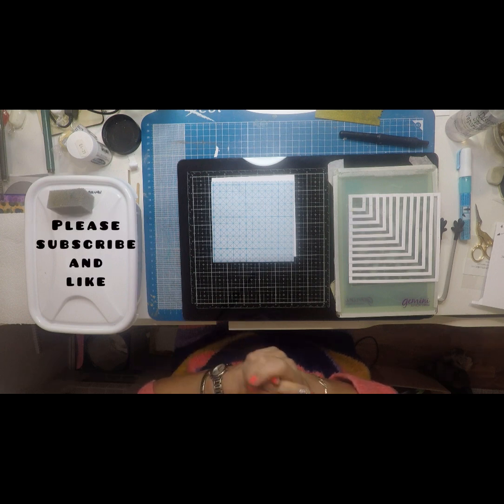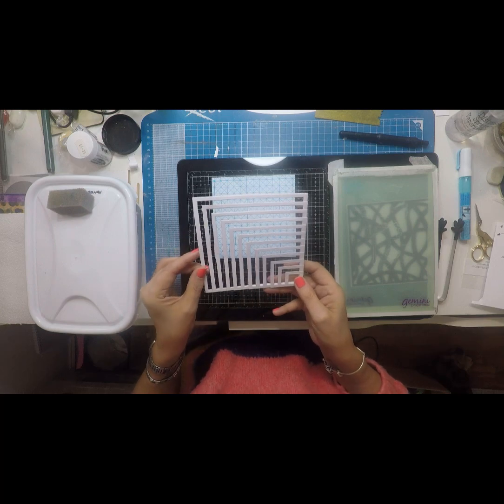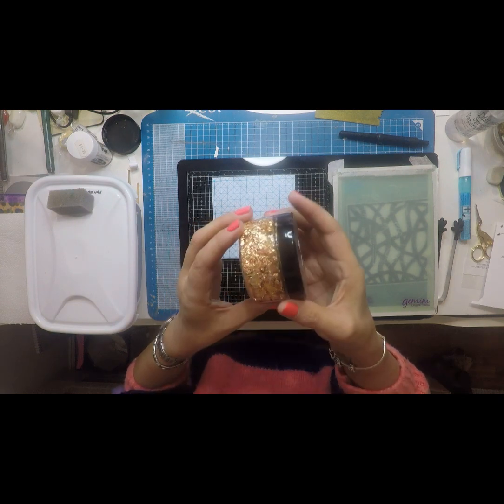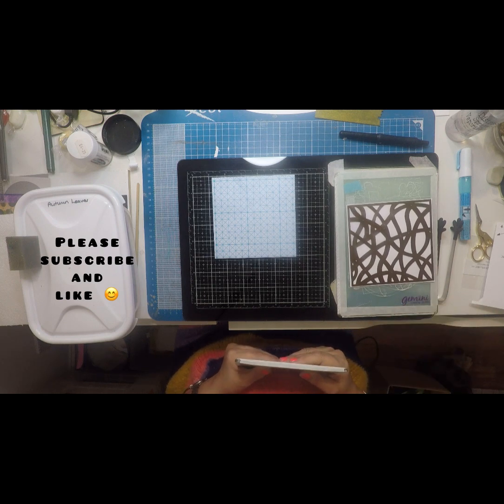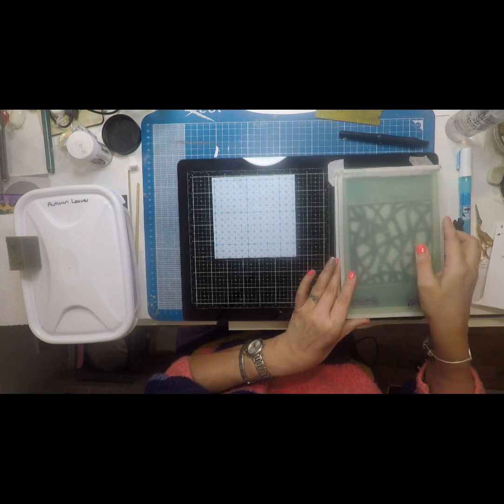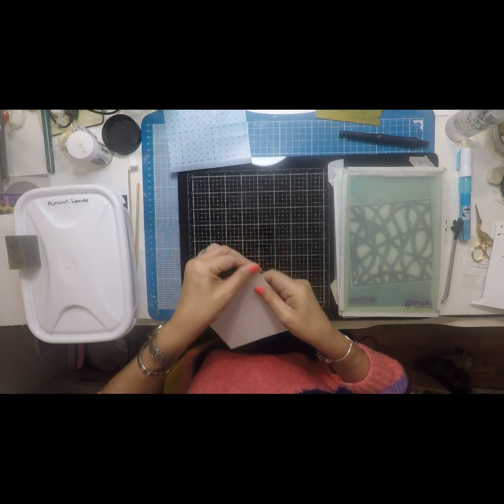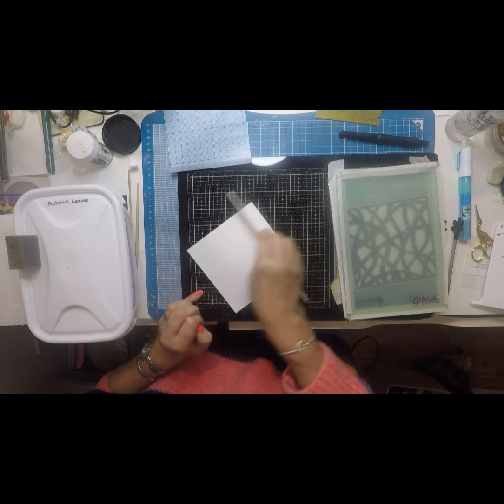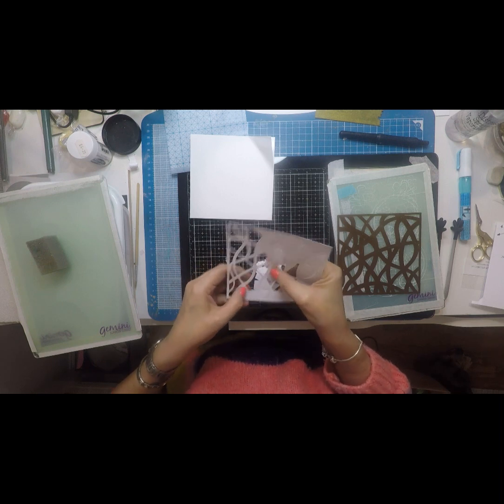Card crafted using Gilding Flakes 😁